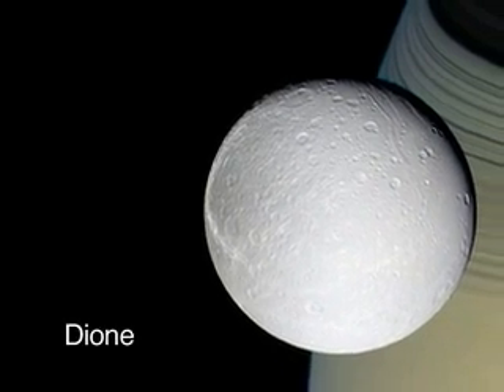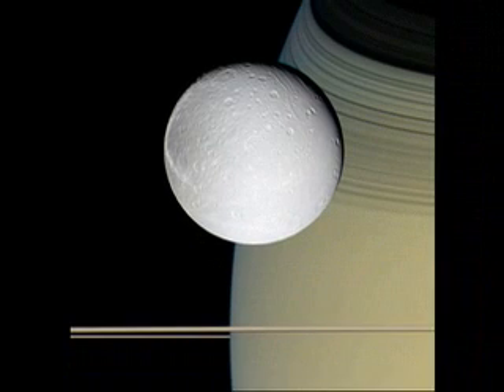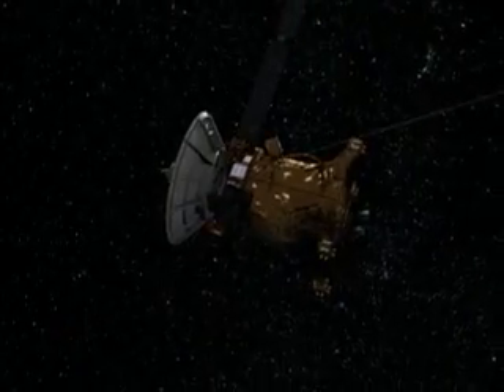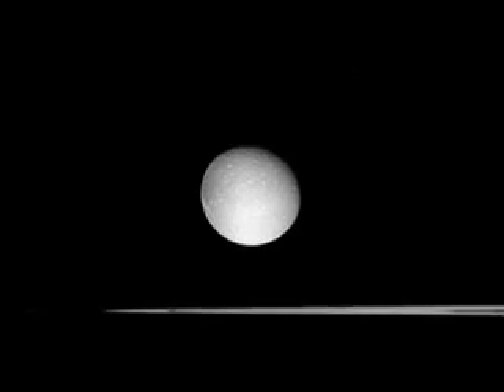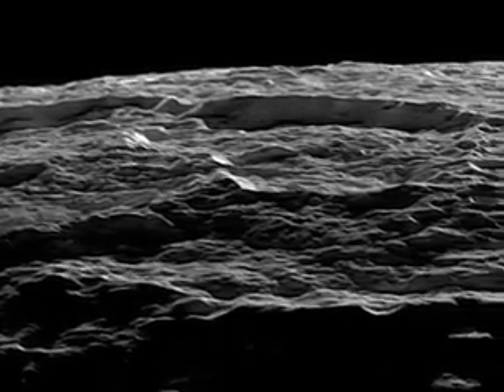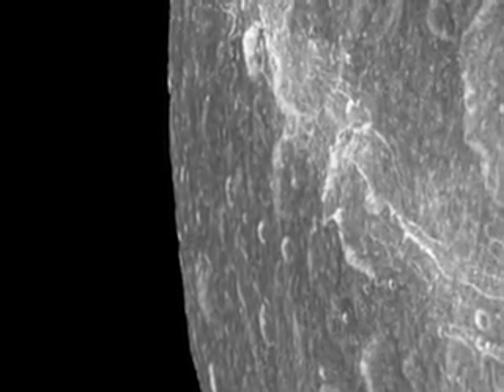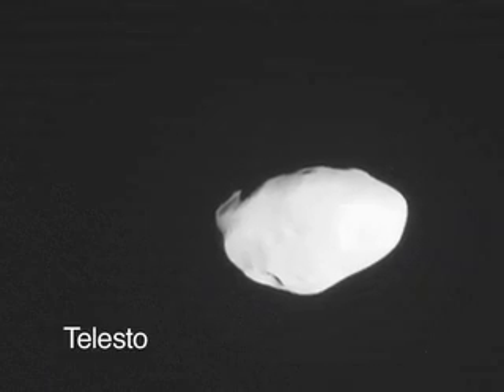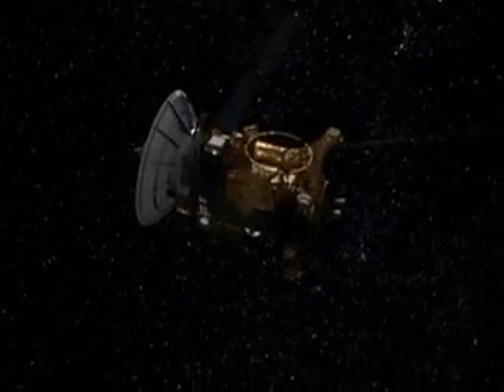Saturn's moons Dione and Telesto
A short video clip regarding Saturns moons based on info gathered by the Cassini mission, October 2005. Source/more videos by JPL